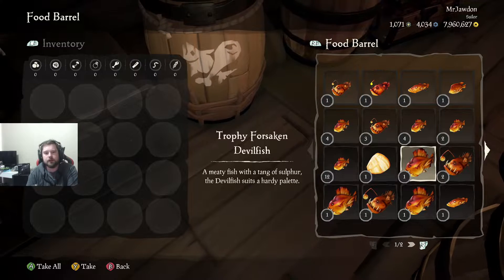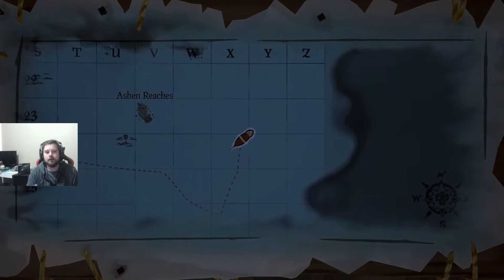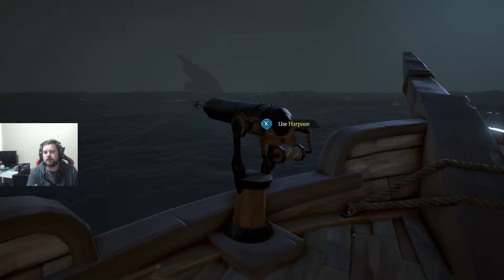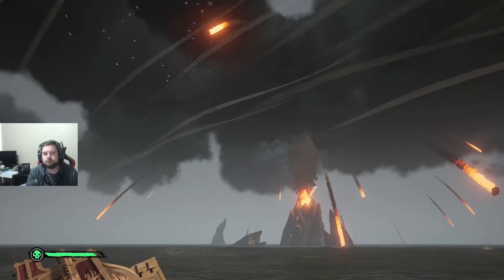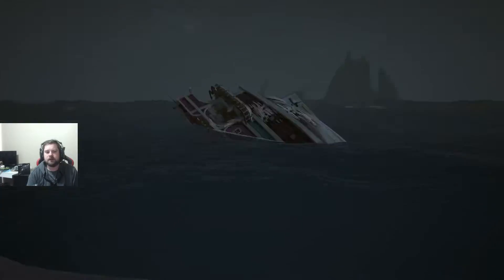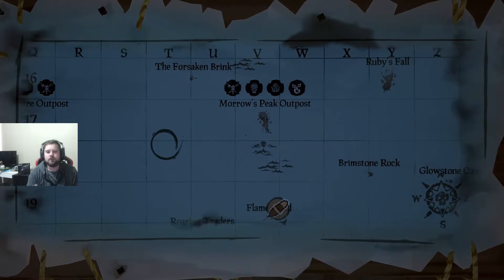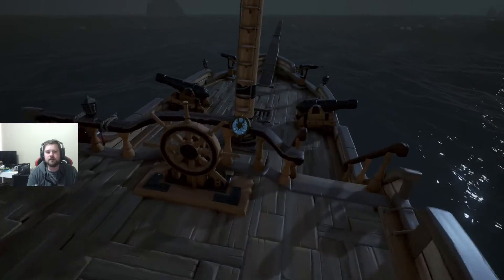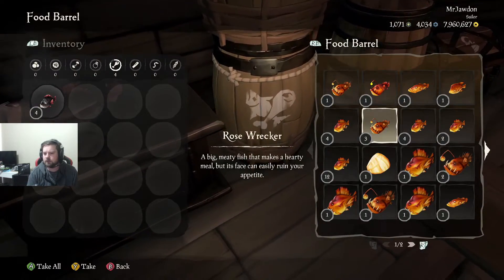Sea Of Thieves - The Best Location For Devilfish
In this video I detail the best location I've found in The Devil's Roar for fishing Devilfish without volcanoes or PvP.

In this location you can catch the following fish:
Ashen Devilfish - Sells for 340 cooked.
Seashell Devilfish - Sells for 450 cooked.
Lava Devilfish - Sells for 565 cooked.
Forsaken Devilfish - Sells for 4500 cooked.
Firelight Devilfish - Sells for 450 cooked.